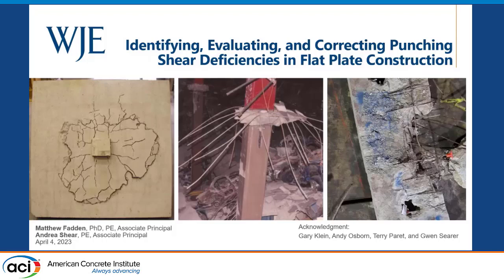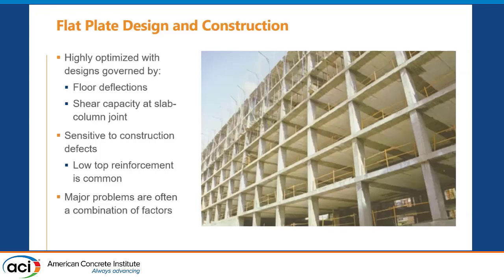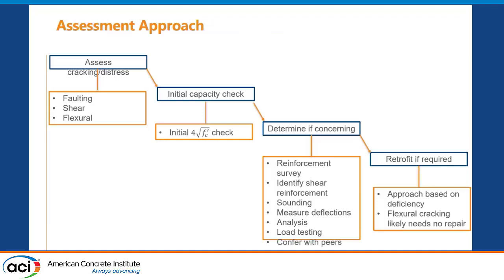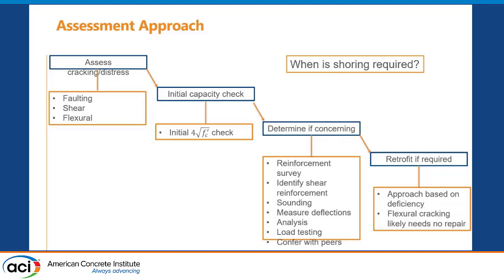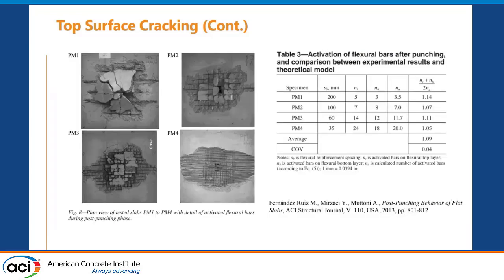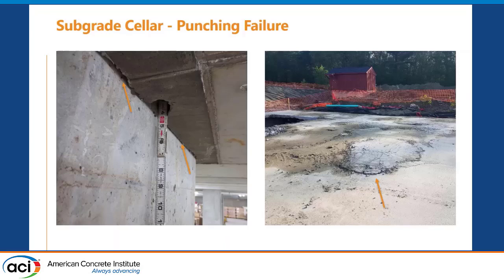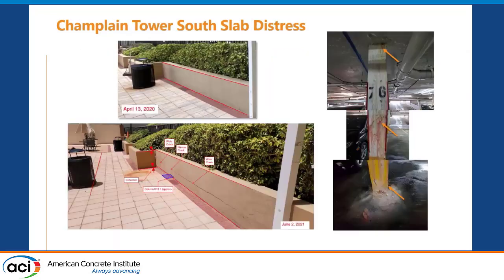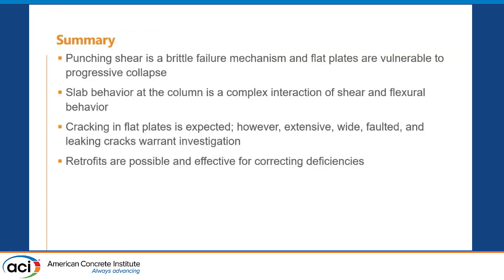Identifying, Evaluating, and Correcting Punching Shear Deficiencies in Flat Plate Construction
Presented By: Matthew Fadden, WJE